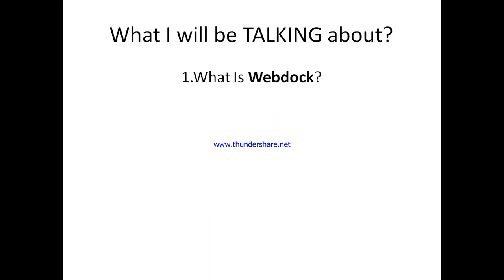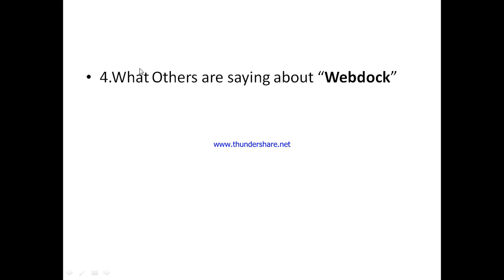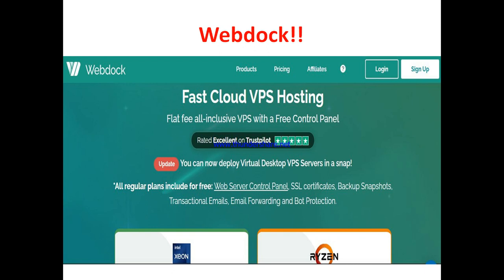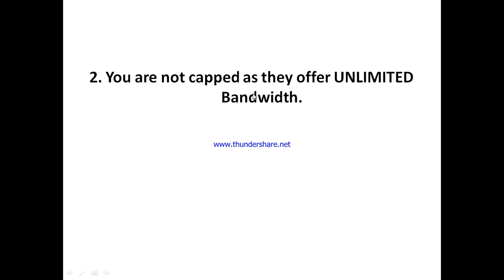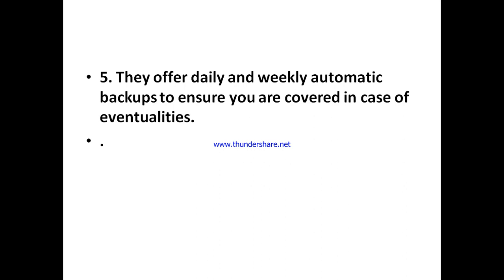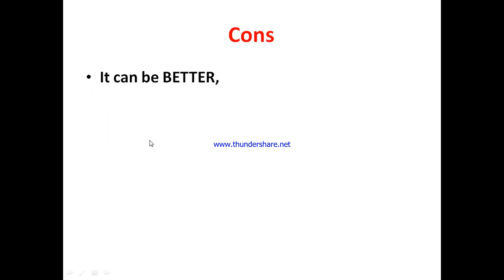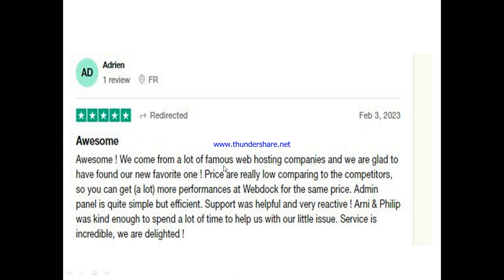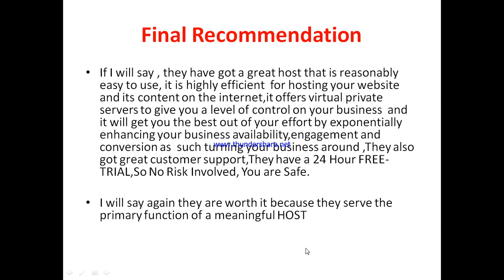Webdock review-Is this HOST Really WORTH Using At ALL Or Just Another MESS?See(Do not Use Yet)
You can get started with "Webdock" Now at a price you will never find elsewhere,Click On this link now to get started==

In this webdock review, this video will answer some frequently asked question such as

1. webdock reviews,
2.is webdock  a scam?
3.Is  webdock real?
4 is  webdock good?
5. Is  webdock bad?
6. Pros of webdock
7.cons of webdock
8.Does webdock really work?
9.How does  webdock work  ?
10.is  webdock okay ?
11.should I buy  webdock ?,
12.Do you recommend webdock ?
13.webdock price?
14.webdock pricing?
15.webdock  cost?